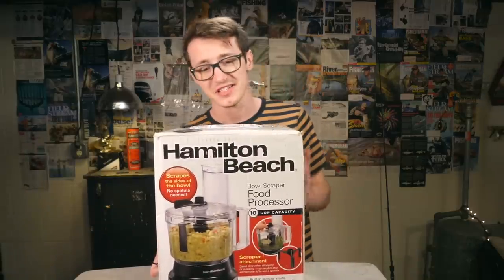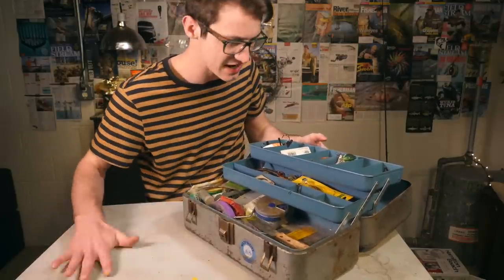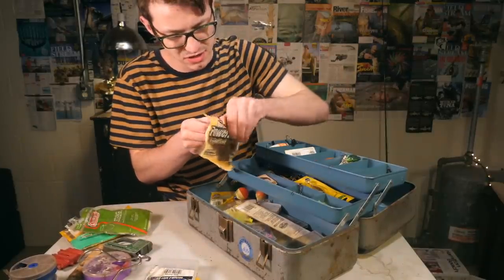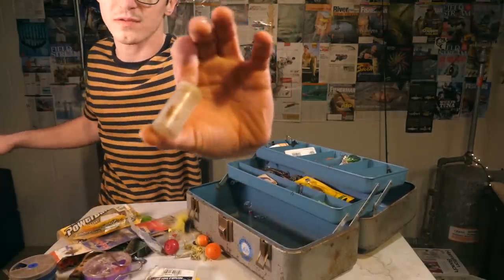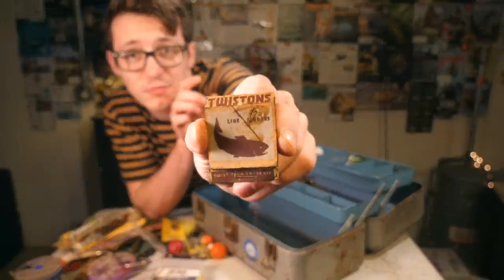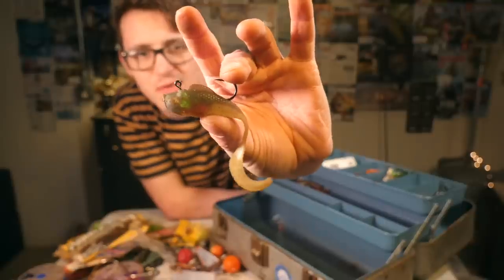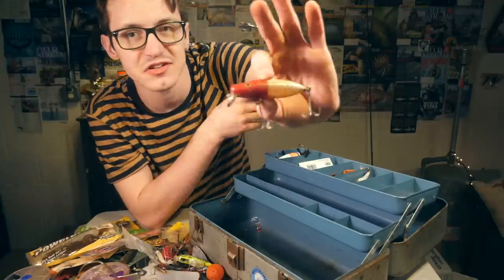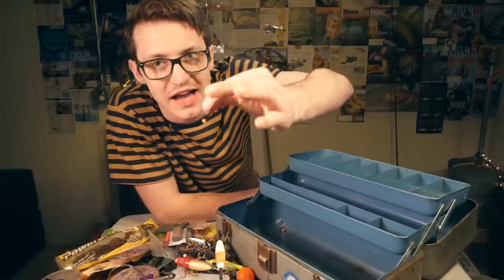I Bought a Vintage Tackle Box full of Lures off eBay!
In this video I take a look at a vintage tackle box I bought of eBay!

Budget baitcasting reel

Awesome budget Spinning Reel

My most used lens

Budget Gopro